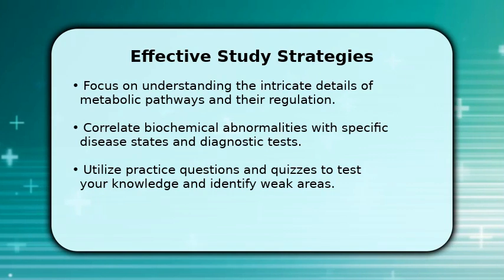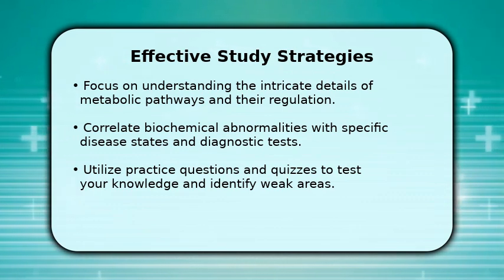How to Study Clinical Biochemistry (The Only Way)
Are you struggling to study clinical biochemistry? This video will provide you with a step-by-step guide on how to effectively learn and retain the key concepts of clinical biochemistry. From understanding the basics of biochemical pathways to mastering the latest research, we'll cover it all.

clinical biochemistry study tips, how to study biochemistry, biochemistry study guide, clinical biochemistry notes, biochemistry exam prep, study clinical biochemistry effectively, biochemistry learning strategies, clinical biochemistry textbook, biochemistry online courses